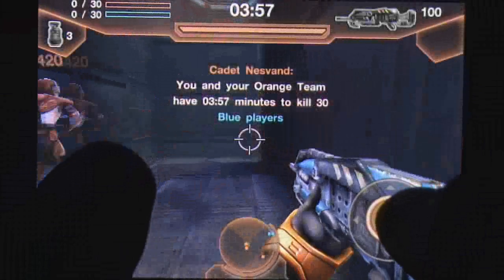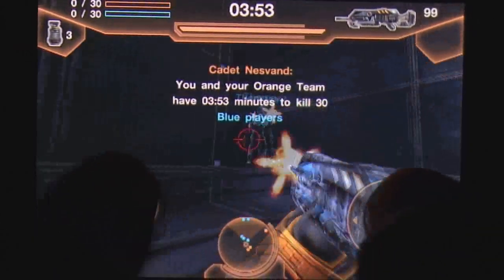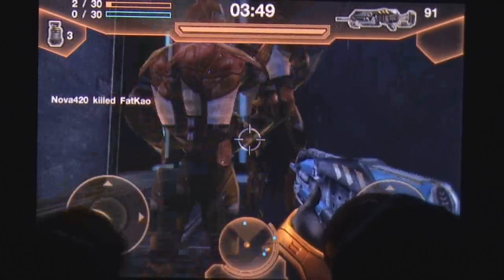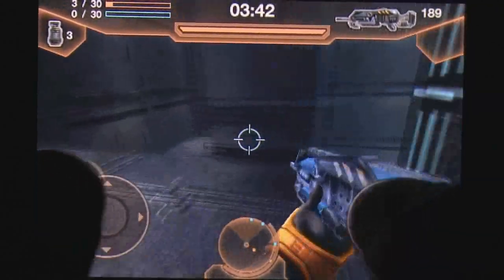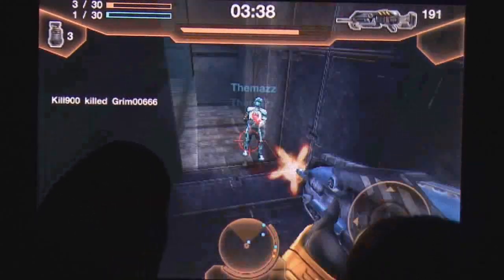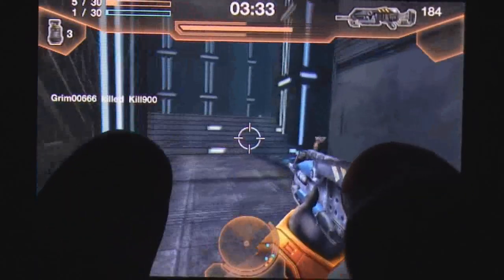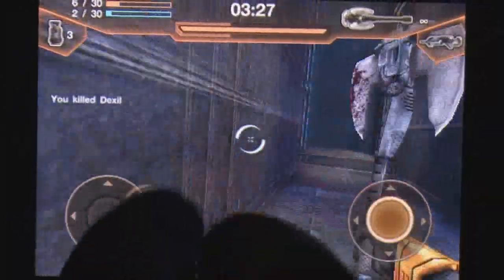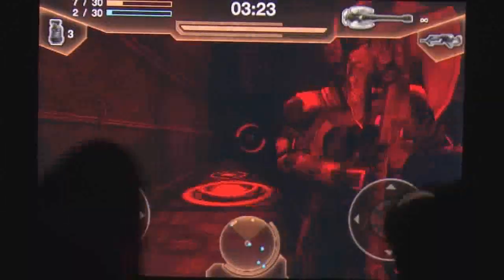Archetype iPhone Gameplay Video Review - AppSpy.com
Archetype iPhone Gameplay Video Review.